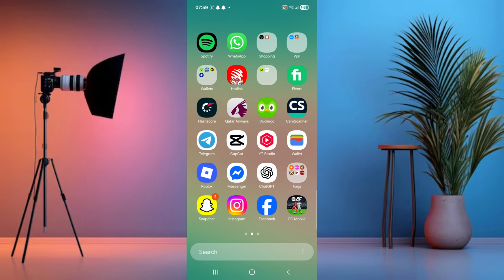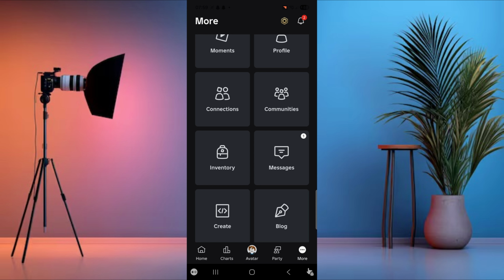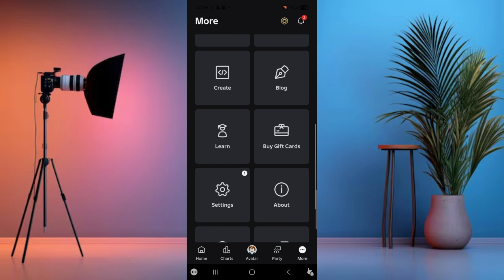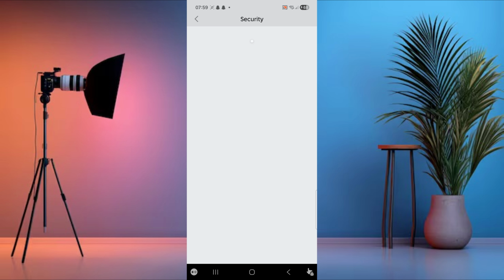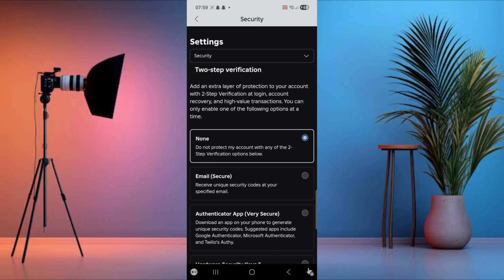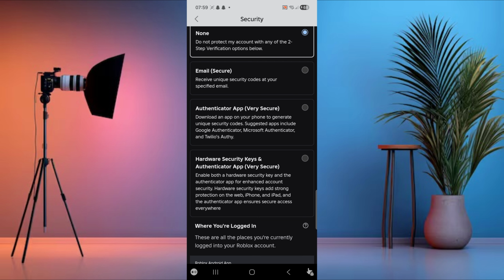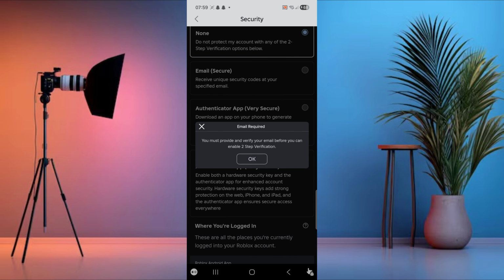How to Enable Backup Codes on Roblox 2026 (Quick & Easy Guide)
Hey there, in this tutorial, I’ll show you step by step how to enable backup codes on Roblox so you can recover your account if you lose access to your authenticator.